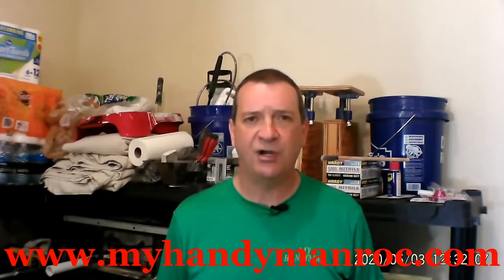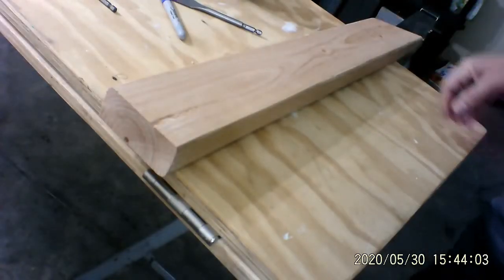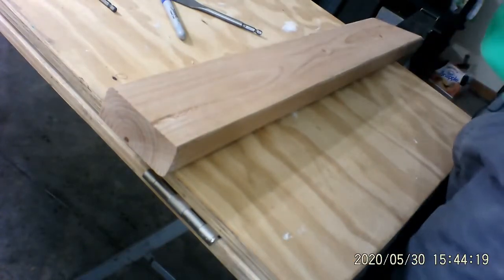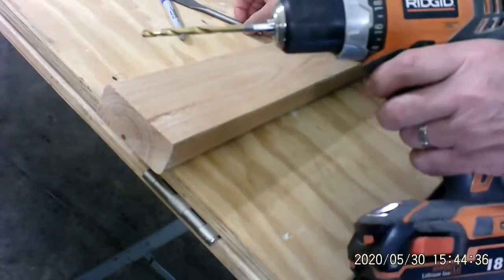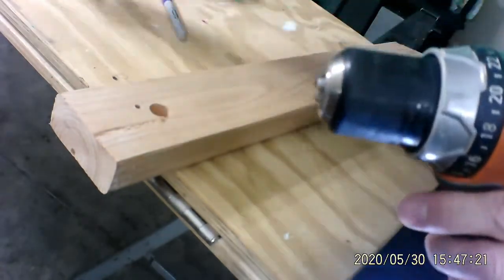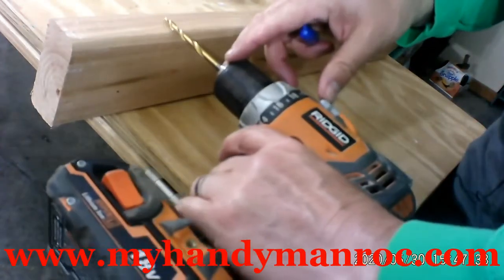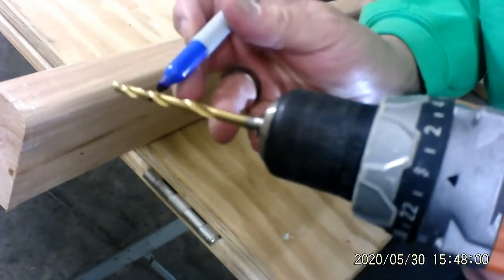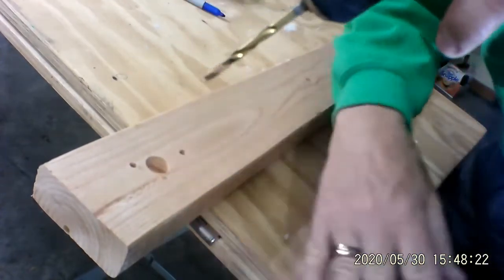How to drill the same depth all the time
How to drill the same depth all the time. This is a lesson on how to use a marker or tape as a gauge for depth while drilling holes in wood. I teach you two methods. using tape and a marker. While using any power tools always wear hearing and eye protection.